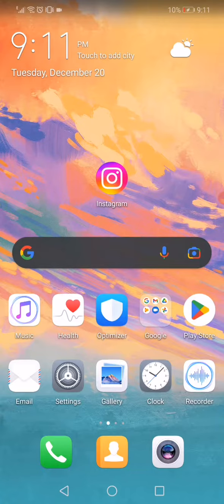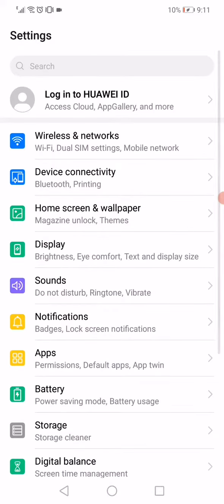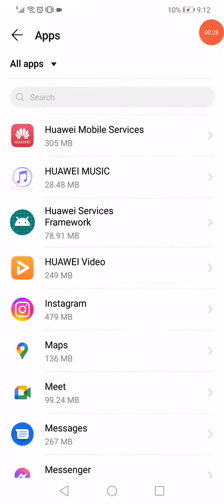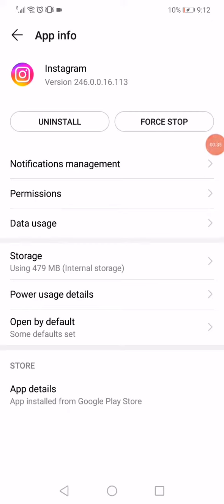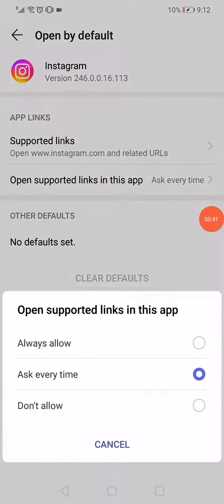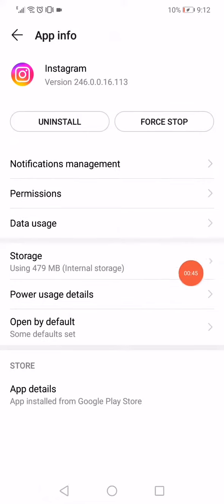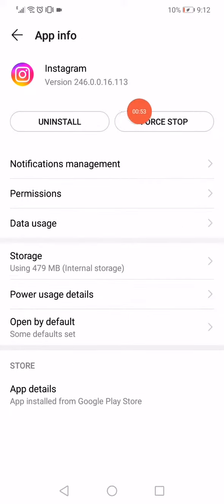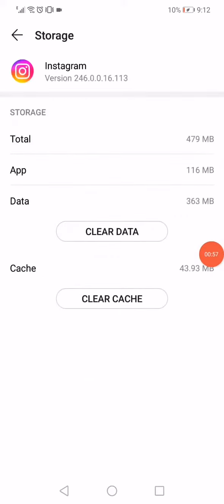How to easily FIX Instagram feedback required Error! 2023 (simple solution)